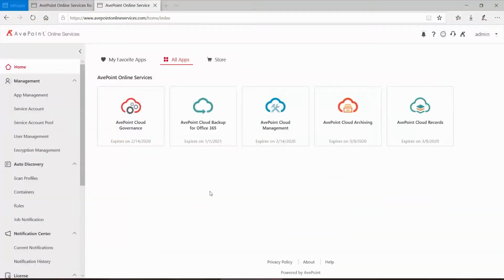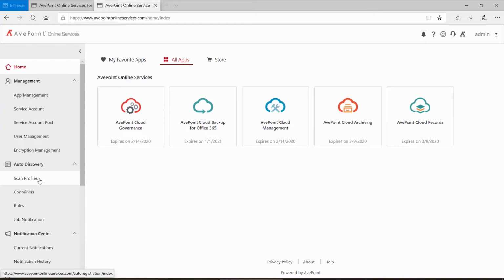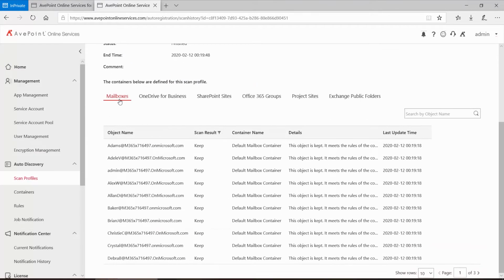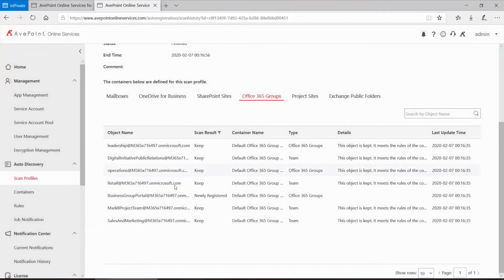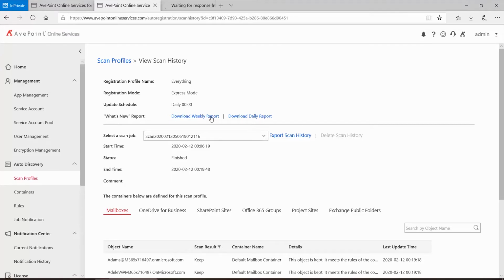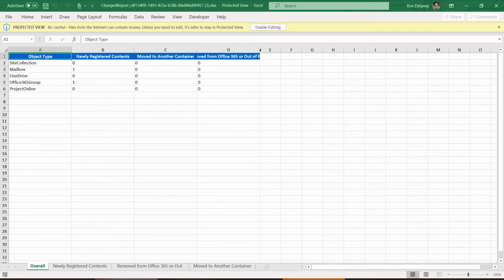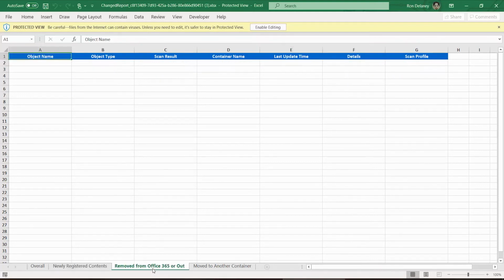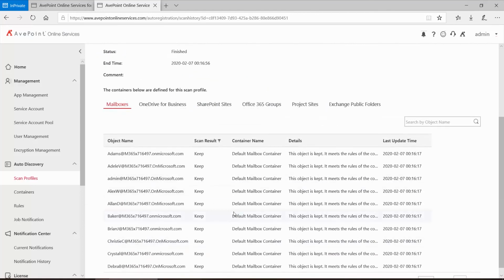How-To: AvePoint Online Services - Review Auto Discovery Scan History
HOW-TO:
AvePoint Online Services - Review Auto Discovery Scan History